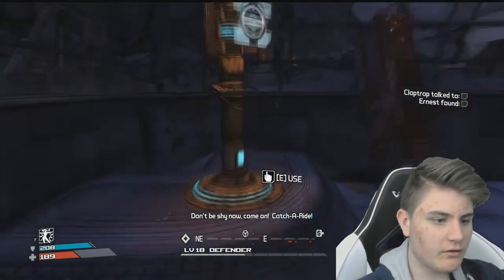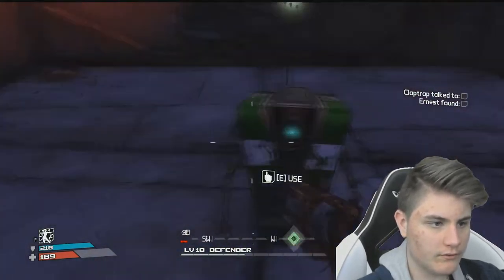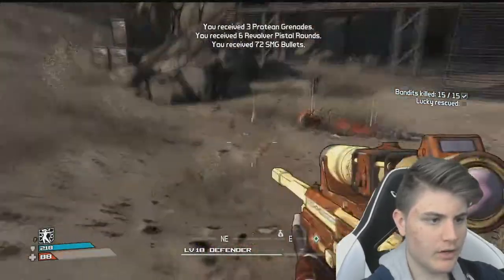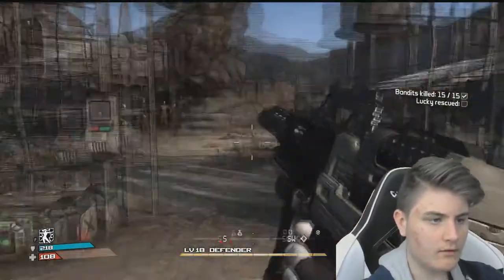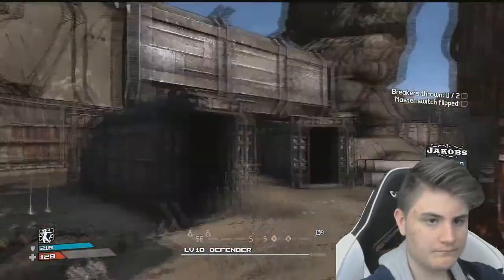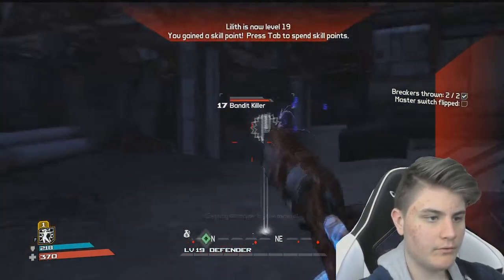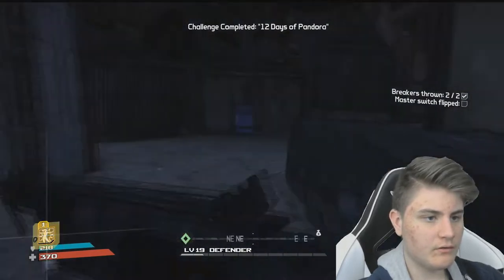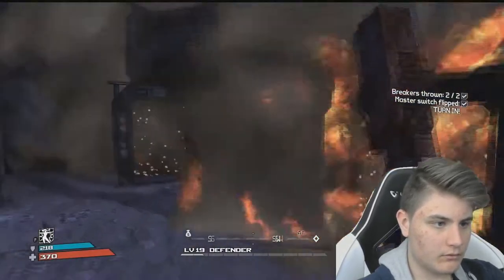Borderlands Episode 10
Welcome to another let's play video of Borderlands with Perseus by Projects, join us on our adventures through games.

Borderlands is a 2009 open world action role-playing first-person looter shooter video game. It is the first game in the Borderlands series, developed by Gearbox Software, and published by 2K Games for PlayStation 3, Xbox 360, Microsoft Windows, Mac OS X and Shield Android TV.[5][6] The game was released worldwide in October 2009,[1] with the Mac OS X version being released on December 3, 2010 by Feral Interactive.[7] The game's story focuses on a group of four "Vault Hunters", who travel to the distant planet of Pandora to search for the "Vault", which is rumored to contain advanced alien technology and other priceless riches. The hunters piece together clues to find the Vault while battling the savage wildlife of Pandora and the bandits and outlaws that populate the planet, ultimately banding together to prevent the Atlas Corporation and its privately-funded paramilitary forces from reaching the Vault first.